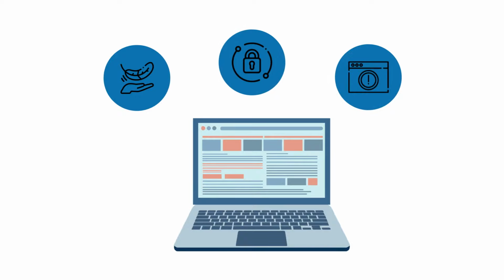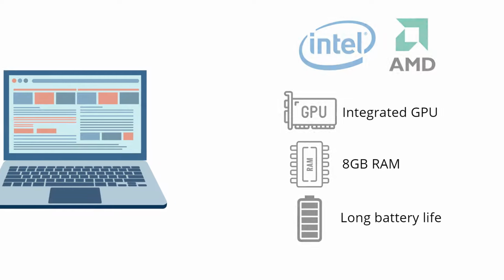Best Laptop for Work from Home | EliteBook 830 G8 | Professional Laptop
Are you a remote worker?

Are you looking to buy a laptop that is perfect for work from home requirements?

Workstation has become an integral part of the new normal. Therefore, the laptop needs to be lightweight. Security and privacy are essential. Protection from spam websites is indeed as cyber attacks are increasing.

For CPU, you can choose between AMD & Intel, with the latest generation if the budget allows. The integrated GPU would be good enough. A RAM of 8GB is good for most professionals if you are not into graphics and videos. To balance portability and balance the display should be between 12.5 to 14-inch and a day-long battery is essential.

Perfect work-from-home laptop - Elitebook 830 G8. The laptop comes with :

1. Latest 11th Gen Intel Core processor, i5 processor
2. Advanced Security protection
3. Display of 13.3 inch
4. Weight of 1.35 kg
5. Memory of 512 GB
6. A total RAM of 8 GB

It makes the Elitebook 830 G8, the perfect laptop for remote working.
HPC ASIA - High-performance computing is a key technology to solve large problems in science, engineering, and business by utilizing computing power which has been evolving to the future. HPC Asia is an international conference series on HPC technologies in the Asia Pacific region to exchange ideas, research results, and case studies related to high-performance computing and related technologies.